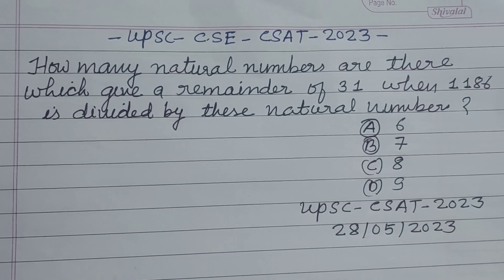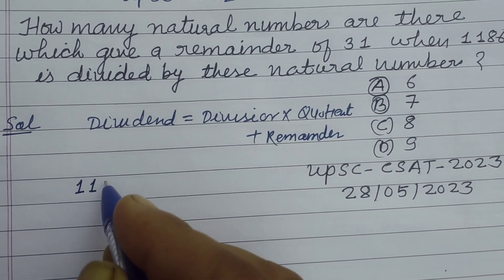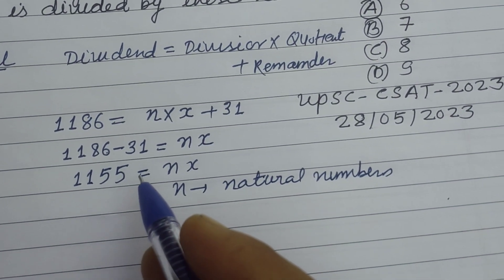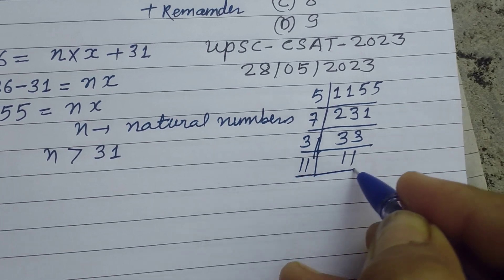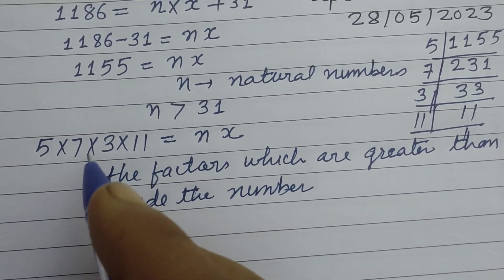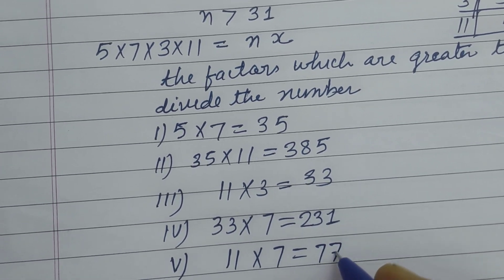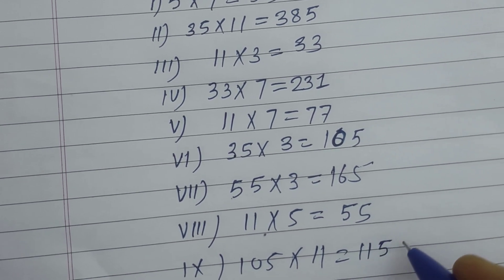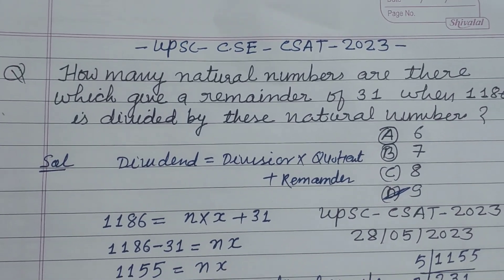How many natural numbers are there which give a remainder of 31 when 1186 is divided by these....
civil services exam CSAT 2023 Maths solution